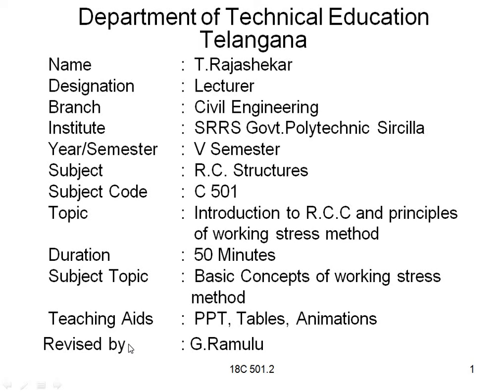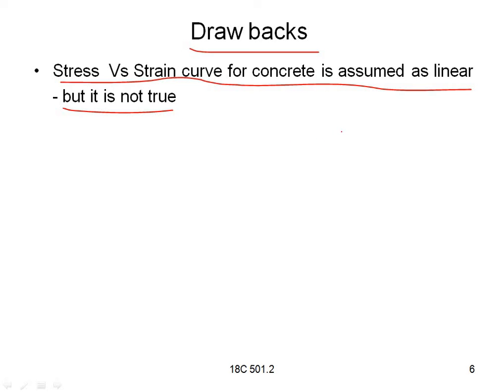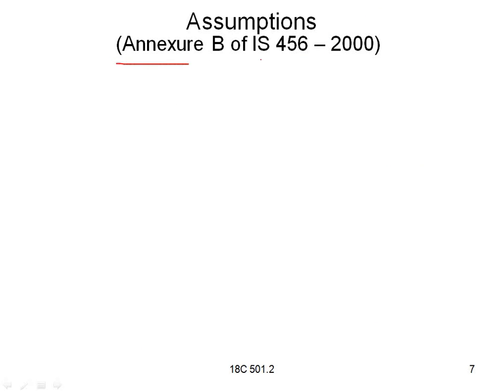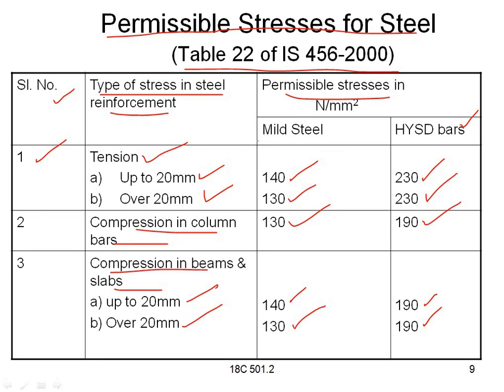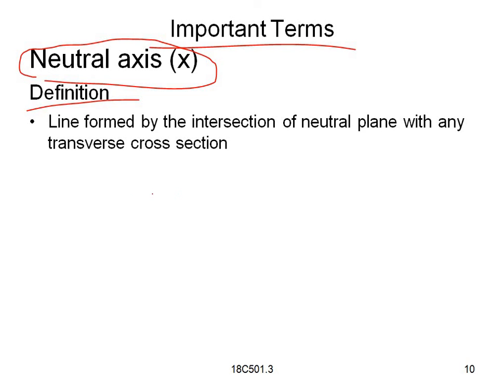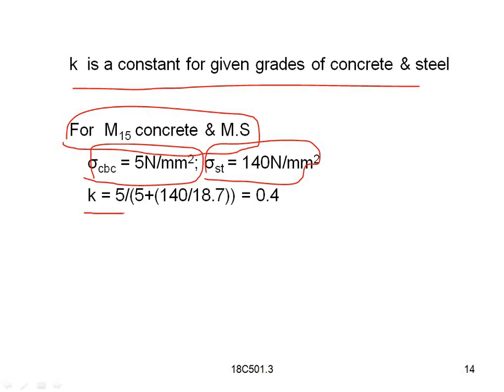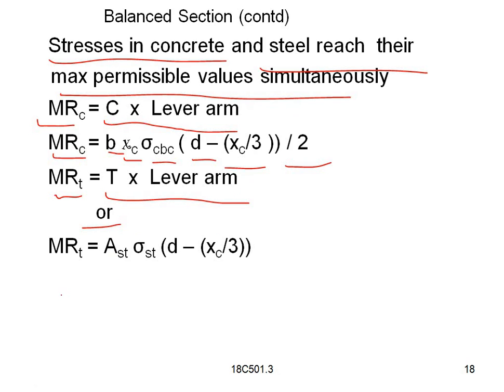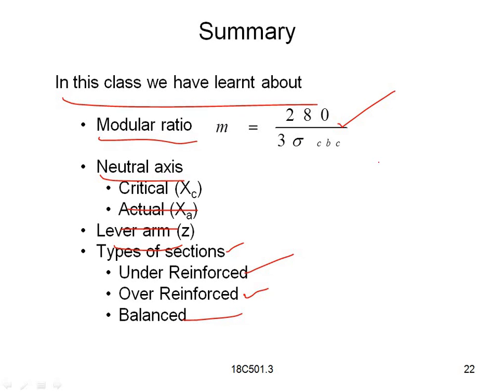BASIC CONCEPTS OF WORKING STRESS METHOD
18C-501 RCC 2